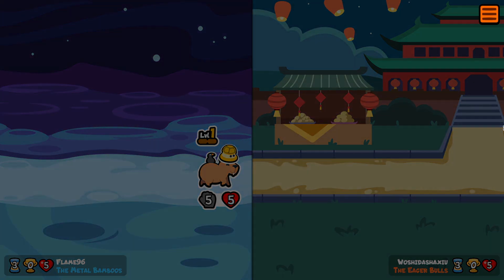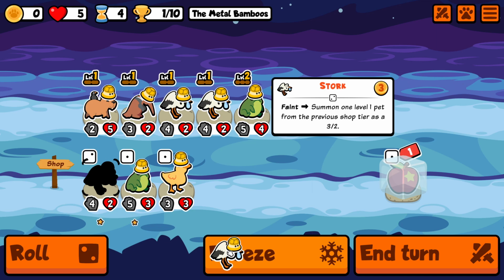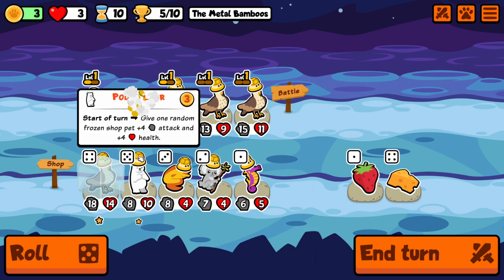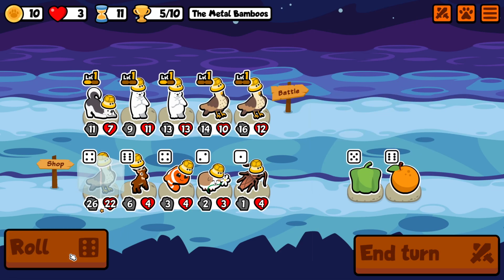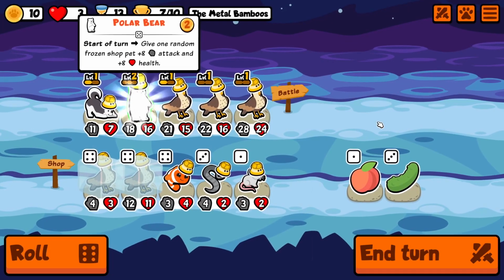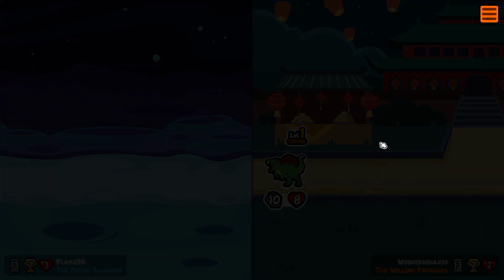5 Of A Kind Hawk Is Too Good in Super Auto Pets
This Super Auto Pets 5 of a kind has been completed a lot recently, but I thought I'd join the cool kids club by getting it done myself too! Hawk is such a good pet, one of the few Pepper/Coconut poppers in Star Pack, as well as the ability to potentially take out a Spino or Vulture!